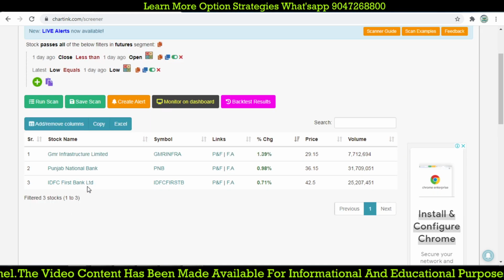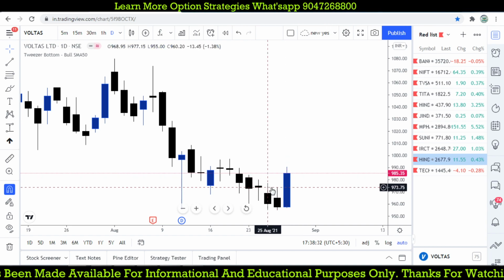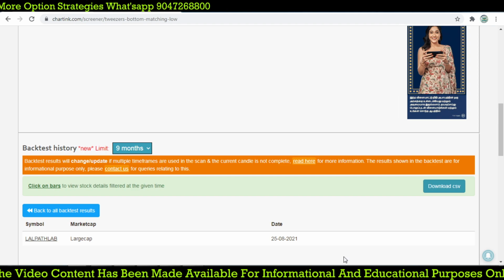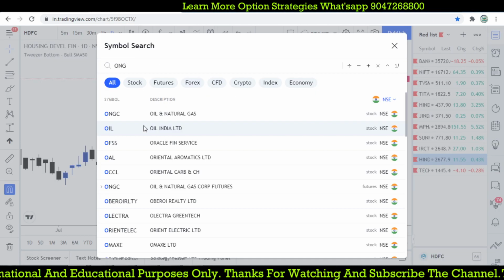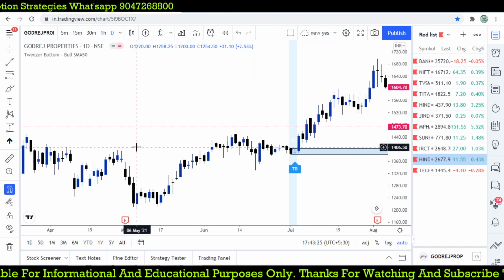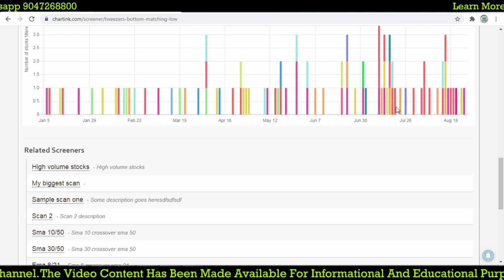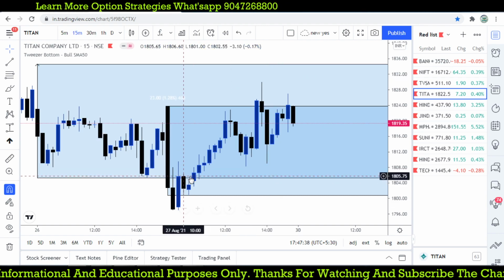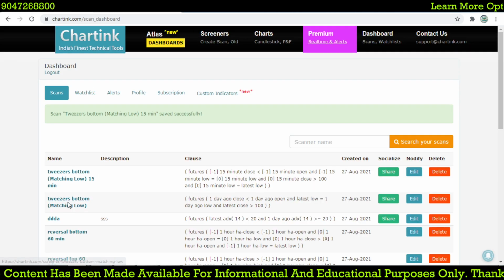Tweezers bottom candlestick pattern in chartink Scanner